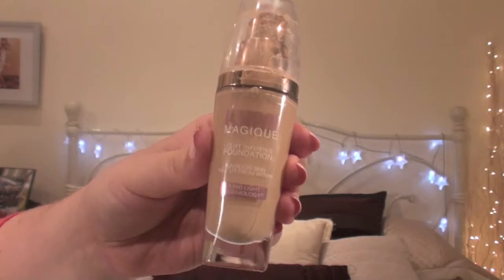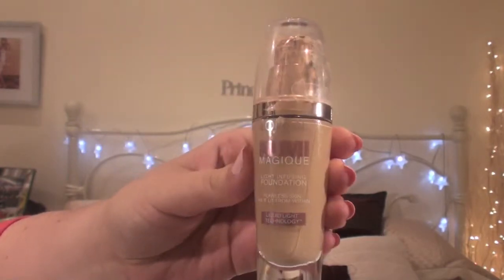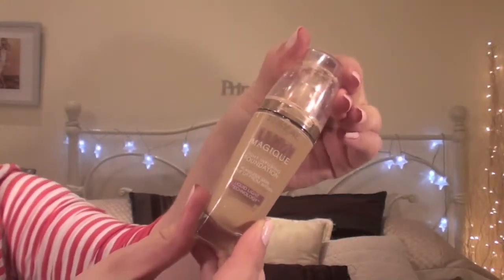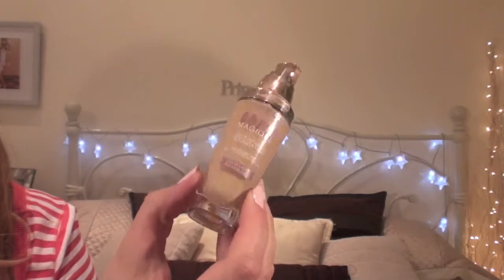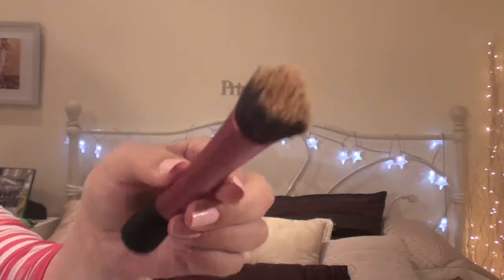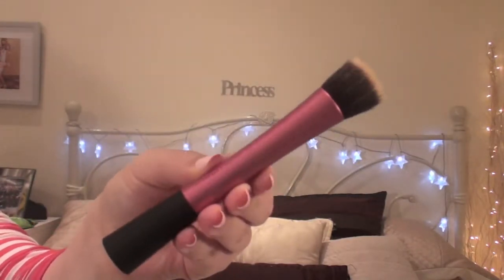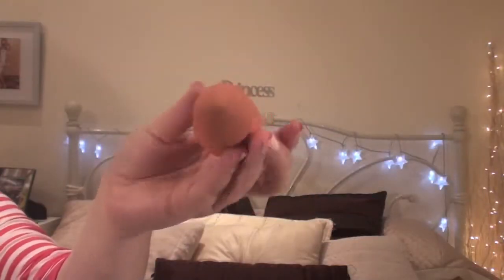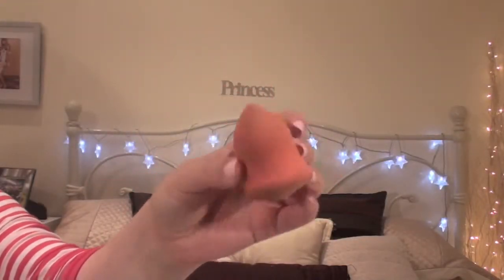Review of L'oreal Lumi Magique Foundation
This is a review of the L'oreal Lumi Magique foundation! I decided to do a couple of videos as single reviews of one product so I could really talk in depth about the product without having a stupidly long video.

Let me know what you think of this style of review :)